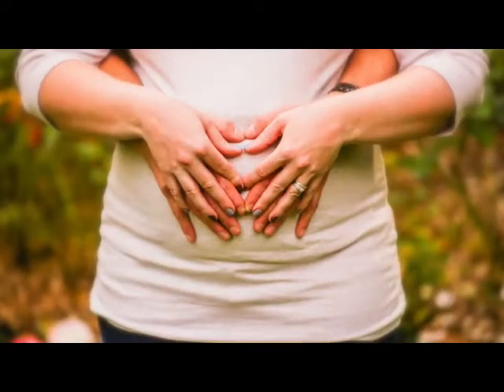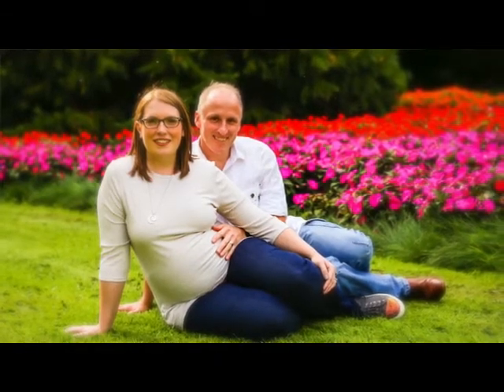Maternity Bracelets: How the Bracelets Were Born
Shropshire Local Maternity System and jewellery company Aska united to create special bracelets to help mums-to-be keep track of their baby's movements in the womb. In this video, one of several created to promote the bracelets, their creator tells of how she came up with the idea.